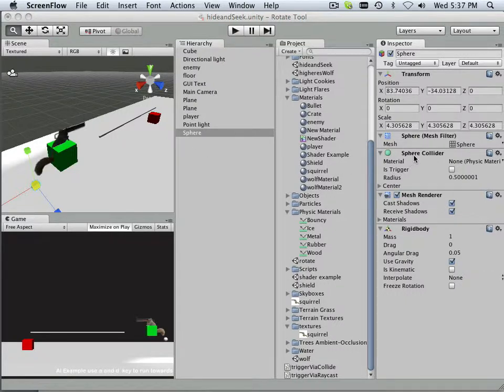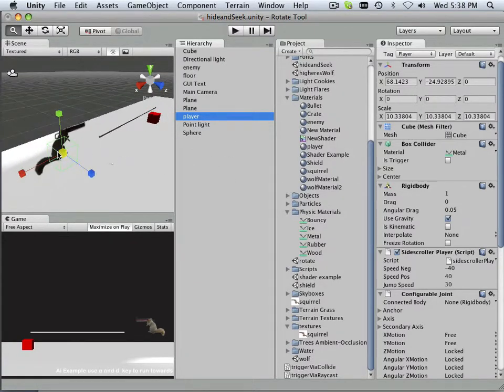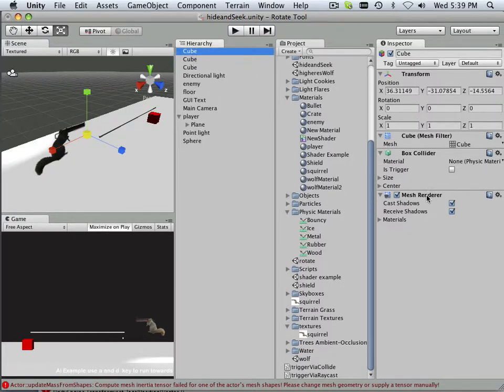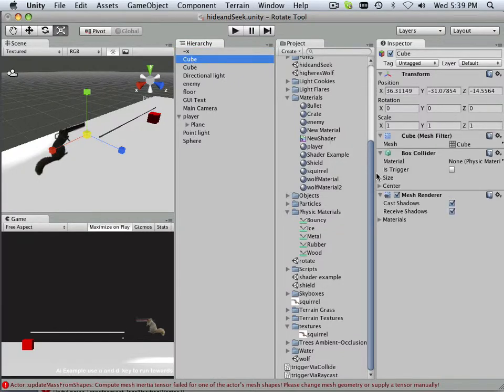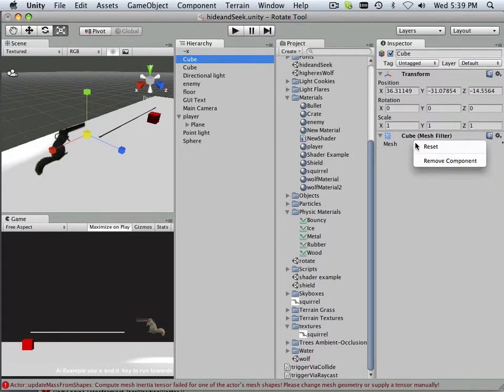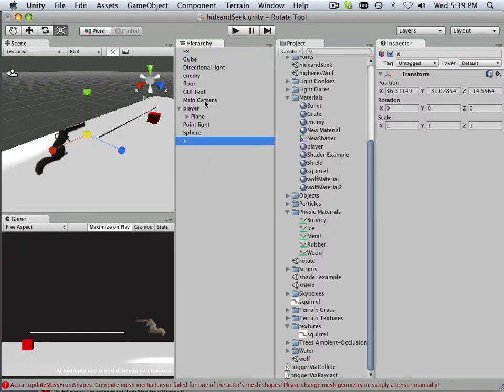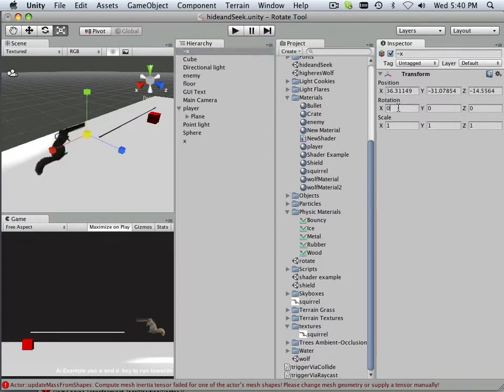0087 Unity (Transform References)